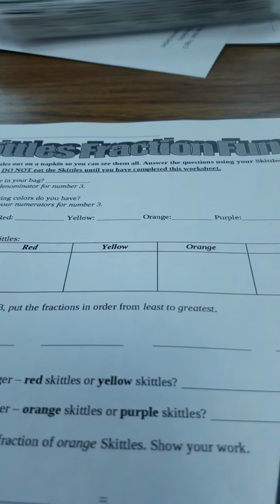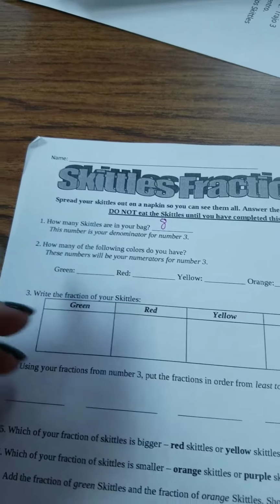Skittles Fractions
Comparing fractions with like denominators